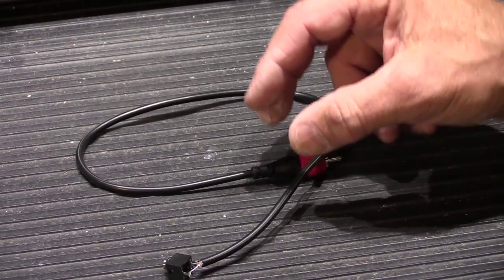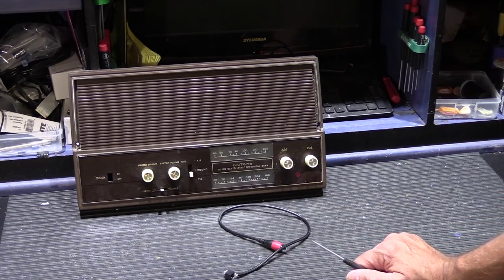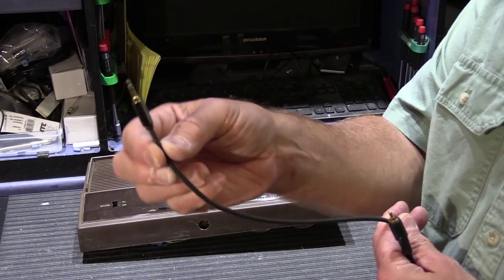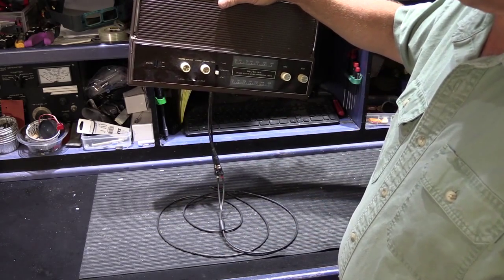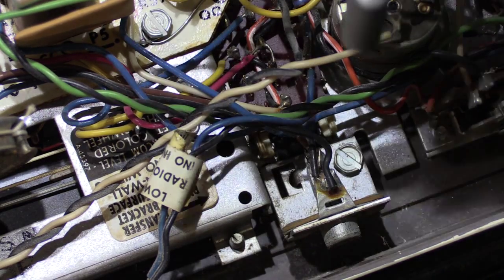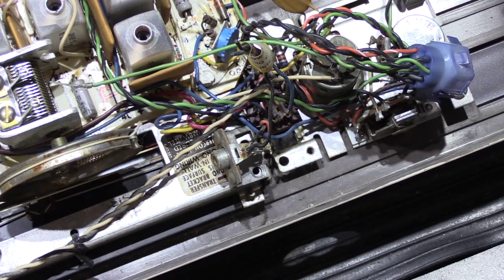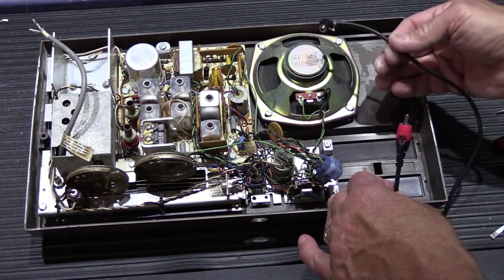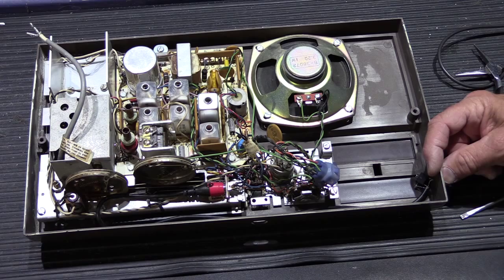How To Add an External Audio Jack to a Pre 1975 NuTone Radio Intercom Master Station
This Video is a follow up to our original video that shows how to add an external Audio Jack to a NuTone Intercom Master Station

In this Video I show how you can use the RCA Jack on early NuTone Intercom Models like the 2090, 2091, 2540, 2541 and others that have a pre-installed RCA jack that is accessible through a pre-made howl in the face plate.

I show which types of standard audio cables you will need to use the built-in RCA jack and how to connect them together and connect them to the NuTone Intercom Master Station.

I then show how you can relocate the RCA Jack inside your early NuTone Master Station to its alternate location, which allows you to connect a pre-made Internal Audio Jack with all of the cables concealed inside the Master Station

For more detailed information about NuTone Intercom Systems: visit our web